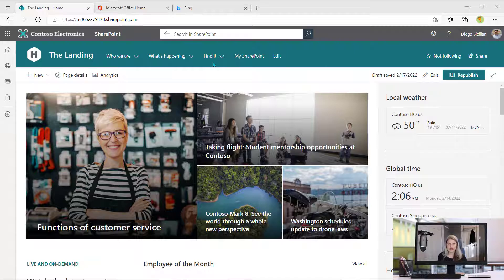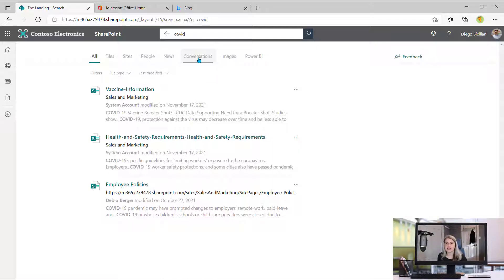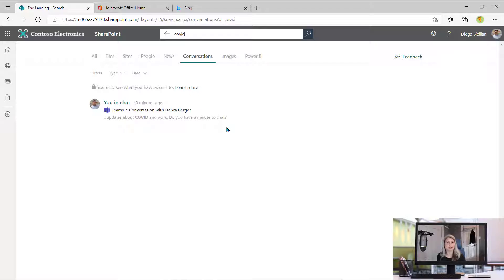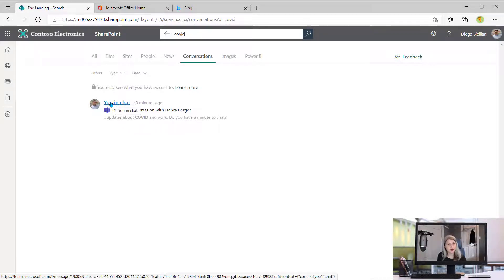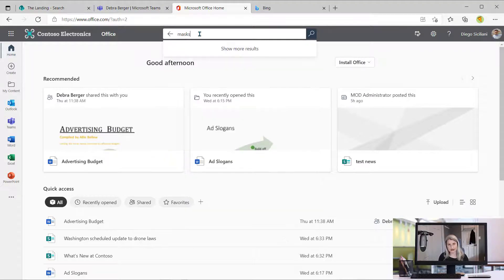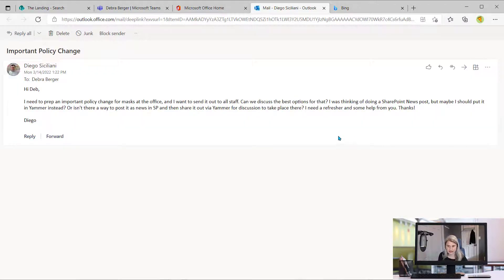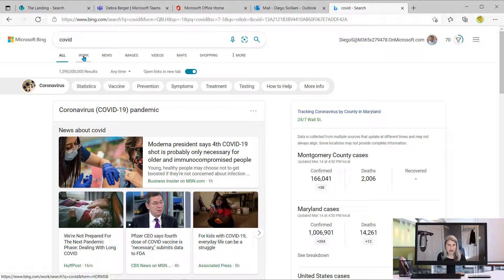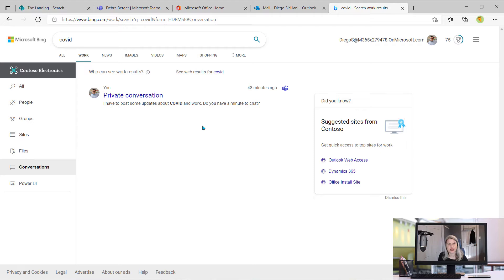Search Outlook and Teams at Once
Conversation Search lets you find your Outlook messages and your Teams messages in one place. Hooray!